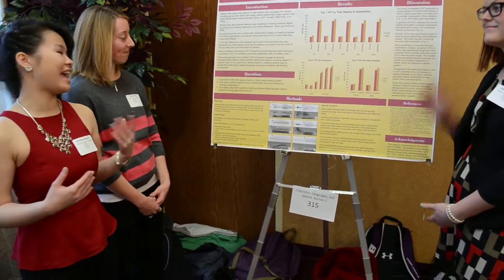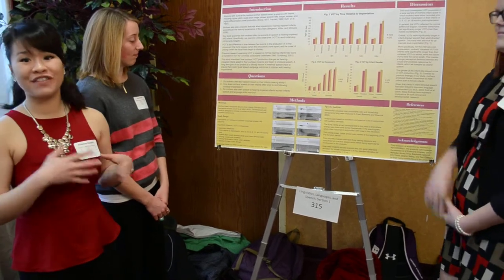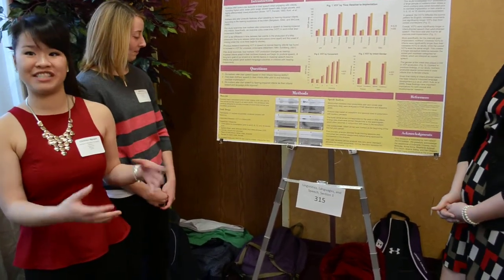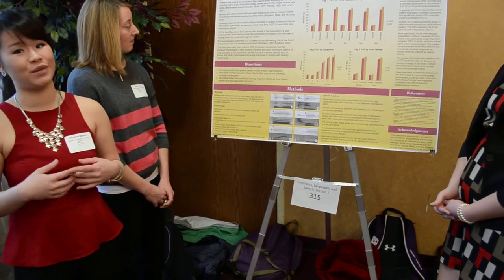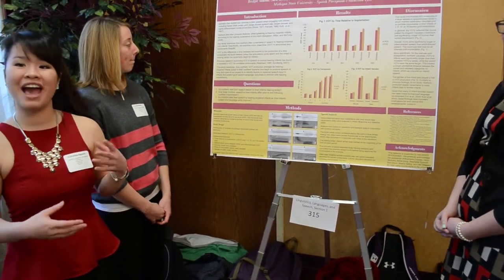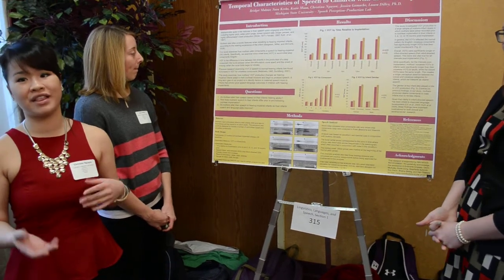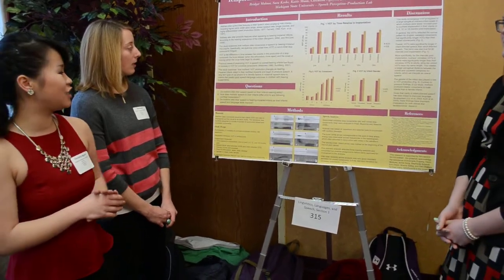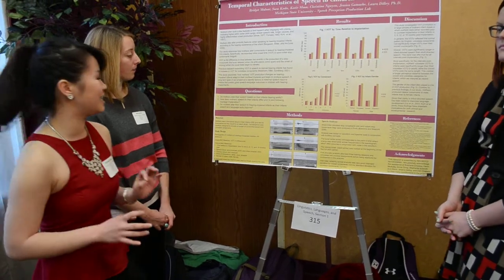Temporal Characteristics of Speech to Children with Cochlear Implants - UURAF 2013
Bridget Molnar, Sara Kerbs, Kathleen Moon, Christina Nguyen presented their research on April 12, 2013 at the University Undergraduate Research and Arts Forum.

Category: Linguistics, Languages, and Speech

Mentor(s): Laura Dilley (Communicative Sciences and Disorders), Jessica Gamache (Cognitive Science)

Abstract: While there is a growing knowledge on how children gain linguistic competency, many questions remain. While it is known, for example, that maternal speech and its characteristics have significant impacts on how children develop linguistic competency, little research exists on how maternal speech input differs to children who are not typically developing. To better examine the
relationship between maternal speech input and the hearing ability of children, we examined voice onset time (VOT) in maternal speech to cochlear implanted children, from a few months pre‐implantation to 1.5 years post‐implantation. VOT is the
temporal distance between the release ofthe closure in a stop consonant (/b,d,g,p,t,k/) and when the vocal folds begin vibrating. Studies have shown that VOT is hyperarticulated (i.e.,longer) in speech to normal‐hearing infants, reaching the peak
of hyperarticulation around age one, when normally developing children begin to show robust linguistic abilities. Given that the speech and language skills of cochlear-implanted children are delayed relative to normally developing children, there are two
possibilities concerning the nature of maternal speech input: (i) to compensate for children's delayed abilities, mothers of cochlear implanted children may hyperarticulate their speech relative to speech to normally developing children or (ii) given
that the children are receiving degraded auditory input, mothers may not hyperarticulate their speech when talking to children relative to their speech to other adults. Understanding the relationship between maternal speech input, children's hearing, and
linguistic abilities has clinical applications on how to counsel mothers in talking to their children with cochlear implants.